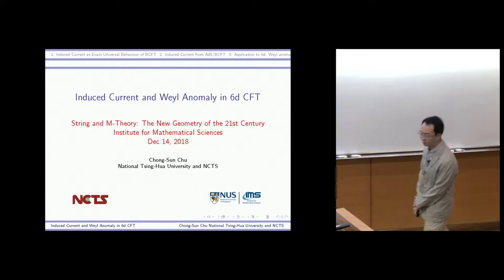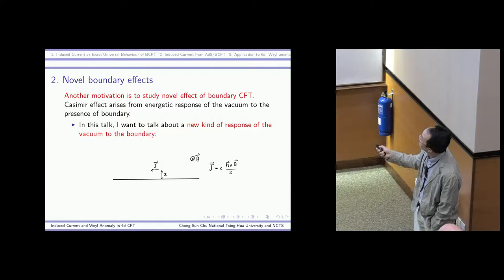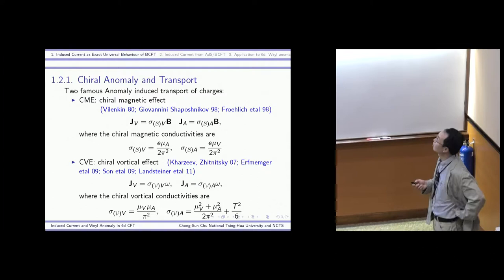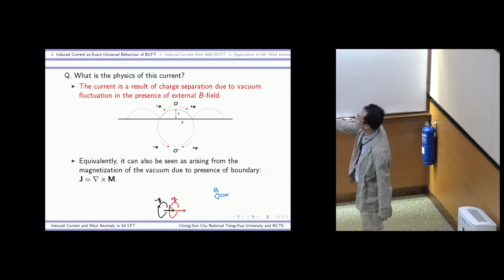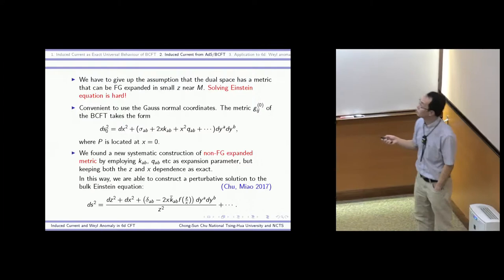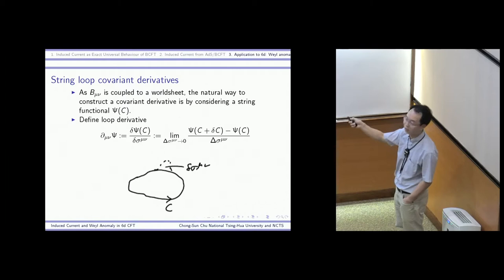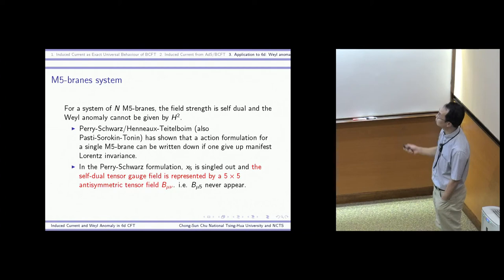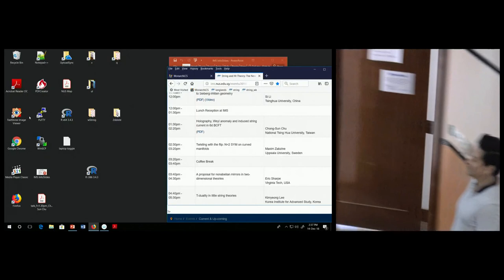Holography, Weyl anomaly and induced string current in 6d BCFT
Chong-Sun Chu
National Tsing Hua University, Taiwan